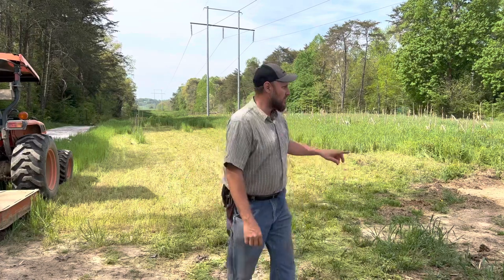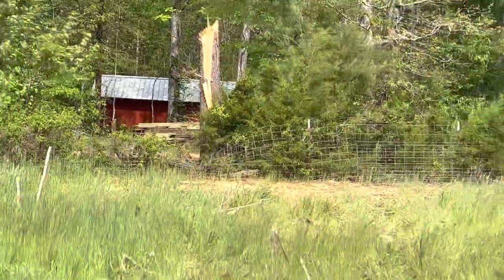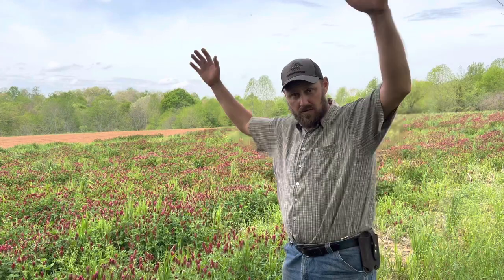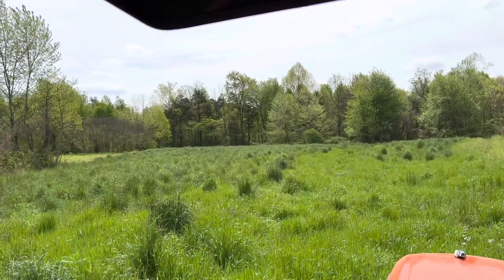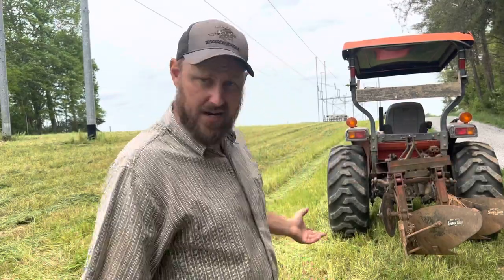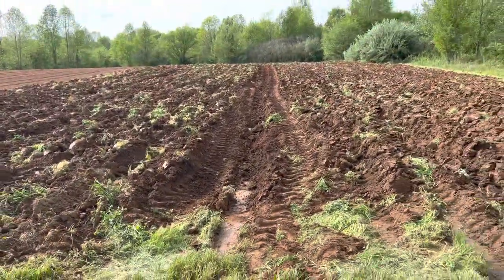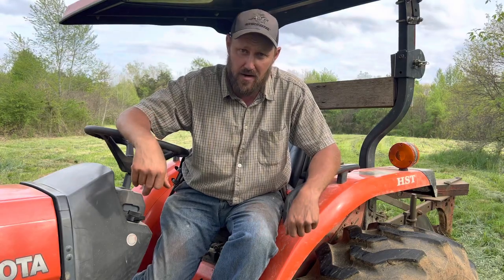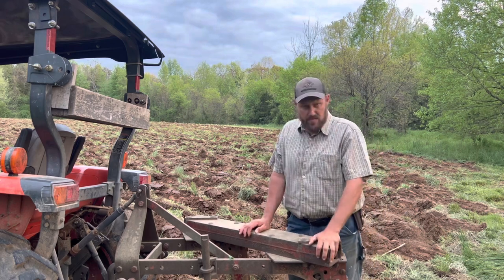Plowing and preparing for corn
Plowing in, plowing out and plowing one direction! It’s time to get ready for the big planting and we’re movin!

LongbowbanjoAL